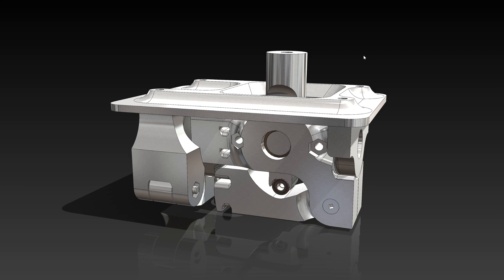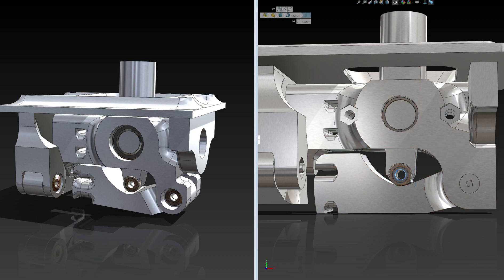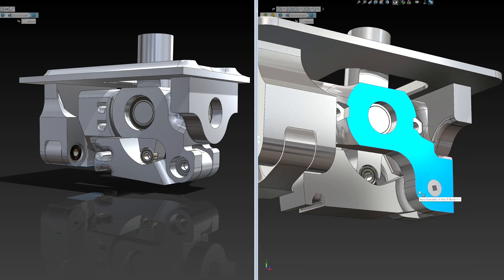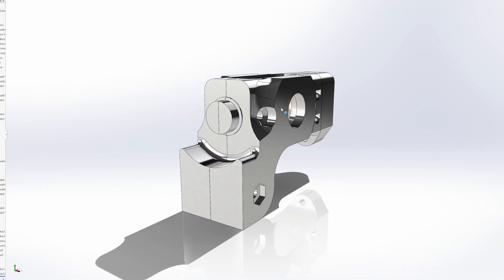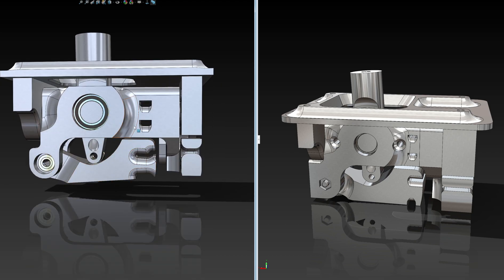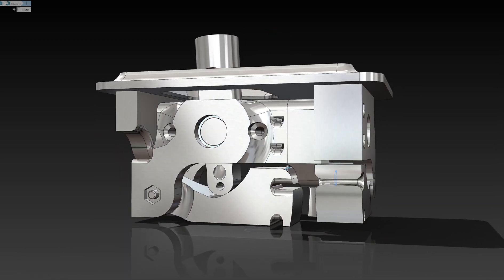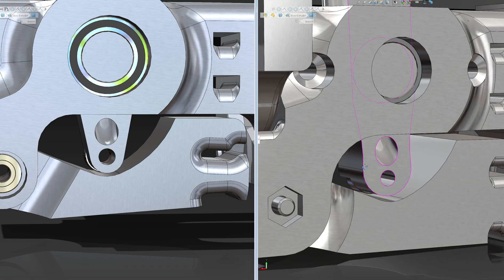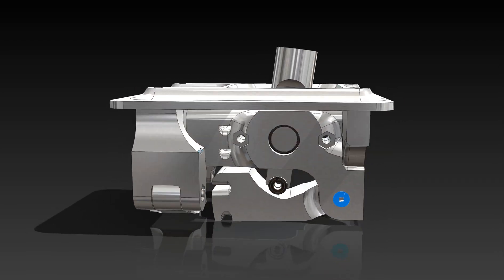3D Printing a Single Cam Joystick Prototype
In this video, I showcase a refined version of my single cam joystick design. Watch as I 3D print a prototype of this unique joystick, and see the finished product in action. This joystick design offers improved ergonomics and precision control, making it perfect for gaming and other applications. Join me on this journey of design and innovation as I bring this project to life.